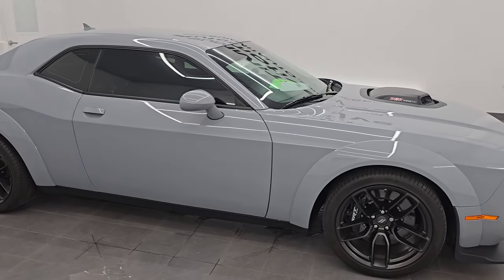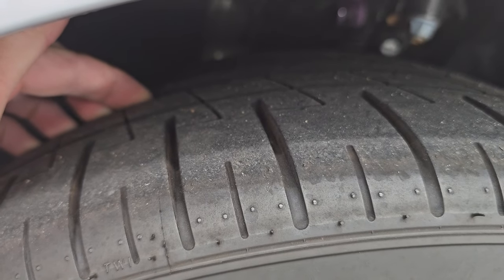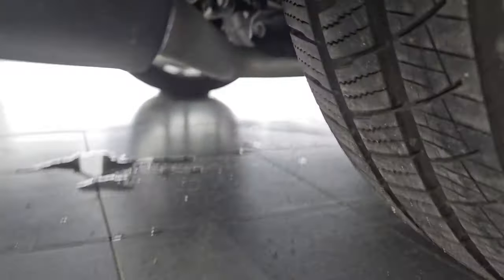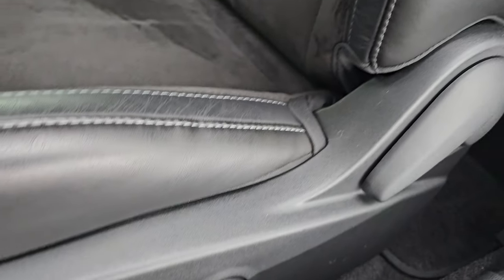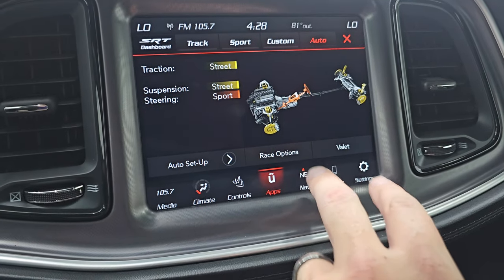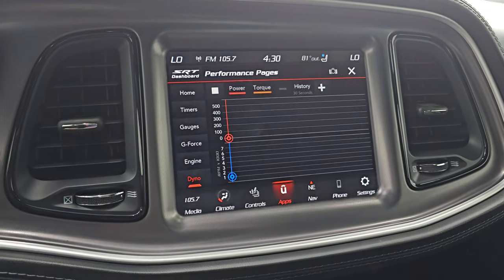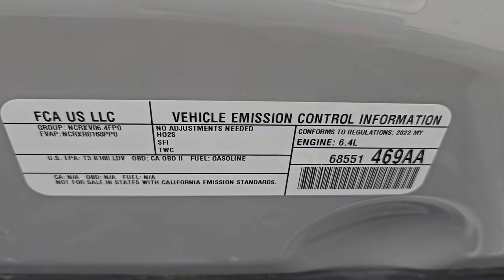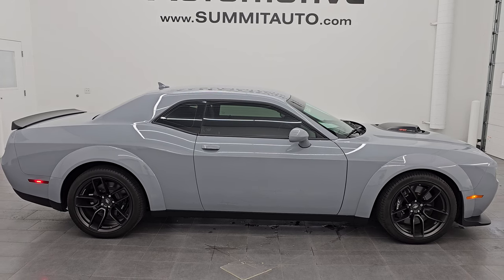2022 DODGE CHALLENGER R/T SCAT PACK PLUS SHAKER WIDEBODY SMOKE SHOW 4K WALKAROUND 14732Z SOLD!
This 2022 DODGE CHALLENGER R/T SCAT PACK PLUS SHAKER WIDEBODY STICK SHIFT IN SMOKE SHOW GRAY CLEARCOAT FOR SALE IN FOND DU LAC OSHKOSH WISCONSIN 54935 is the vehicle we did walk around review of today.

Thank you for checking out this video of this 2022 DODGE CHALLENGER R/T SCAT PACK PLUS SHAKER WIDEBODY STICK SHIFT IN SMOKE SHOW GRAY CLEARCOAT FOR SALE IN FOND DU LAC OSHKOSH WISCONSIN 54935

STOCK: 14732Z
PRICE: $55,999
MILES: 4,305
MAKE: DODGE
MODEL: CHALLENGER
VIN: 2C3CDZFJ3NH179969
LOCATION: FOND DU LAC OSHKOSH WISCONSIN, 54937 TRUCKS ON 41

CLEAN TITLE HISTORY! CLEAN CARFAX!* 6.4 Liter V8 Hemi Engine, 485 Horsepower* Two Door Coupe* R/T Package* Scat Pack Plus Package* Shaker Package* Wide Body Package Widebody* 6 Speed Manual Transmission Stick Shift* Rear Wheel Drive RWD 4x2 Two Wheel Drive* Factory GPS Navigation System* Reverse Backup Camera Rearview Camera* Dual Rear Exhaust* Blind Spot Monitoring with Rear Cross-Path Detection* Power Driver's Seat* Black Alcantara Suede And Leather Seats* Dual Heated Seats* Non Smoker* Air Conditioned Ventilated Seats* Bucket Seats* Memory Driver's Seat* Heated Power Mirrors with Blindspot Indicators* Electronic Stability Control Traction Control ESC* Launch Control* Pirelli Pzero 305/35 ZR20 Tires* 20 Inch Rims Premium Wheels* Painted Alloy Rims Premium Wheels* Four Wheel Disc Brembo Brakes* Decklid Spoiler* HID High Intensity Discharge Headlights* LED Running Lights* LED Tail Lamps* Reverse Sensors* Chrome Tipped Exhaust* Sport Hood With Single Hood Scoop* AM / FM Radio Tuner* Sirius/XM Satellite Radio Capabilities Sirius / XM* Uconnect (R) 8.4 AM/FM System 8.4 Inch Touchscreen with AM/FM* 7-Inch Multi-View Display* Harmon / Kardon Premium Audio Sound System Harmon/Kardon* Performance Pages with Timers, Guages, G-Force, and Engine Horsepower and Torque Display* SOS / Assist System* U Connect Hands Free Bluetooth Hands-Free Phone System Blue Tooth* Android Auto Compatible* Apple Car Play Compatible* Auxiliary MP3 Jack Portable Audio Connection* Factory Subwoofer* USB Jack Portable Audio Connection* Enter-N-Go System Keyless Entry System* Push Button Start* Rear Window Defroster* Driver and Passenger Front Air Bags* L.A.T.C.H. Child Safety System* Side Curtain Air Bags SRS Safety Restraint System* Heated Steering Wheel Multi-Function Steering Wheel Controls* Homelink System with Three Programmable Buttons for Garage Doors, Lighting Systems & Security Systems* Compass, Outside Temperature Display and Mileage Display* Dual Multi-Zone Climate Control* Fold Down Rear Seats* Factory Floormats* Air Conditioning AC* Cruise Control* Power Locks* Power Windows* Automatic Headlights Autolamp* Power Tilt/Telescope Steering Wheel* 3 Year / 36,000 Mile Remaining Factory Bumper to Bumper Warranty, Whichever comes first* 5 Year / 60,000 Mile Remaining Powertrain Factory Warranty, Whichever comes first* Smoke Show Gray ClearcoatVery very clean inside and out! This is one of the sharpest cars hands down we have ever had on our lot! Make your move before this super clean ride is gone!*